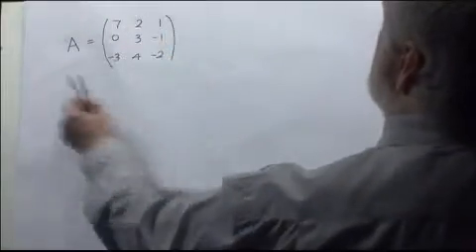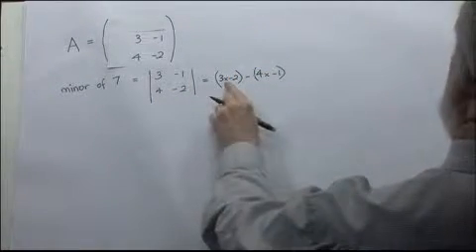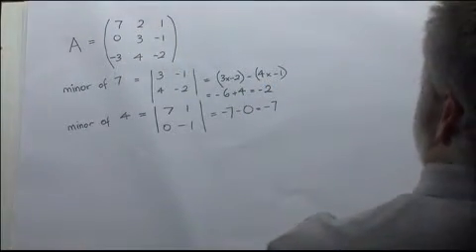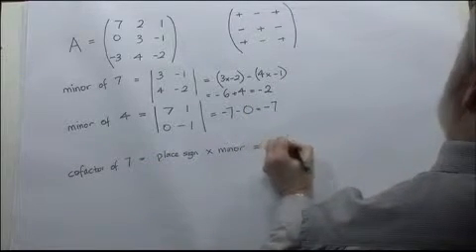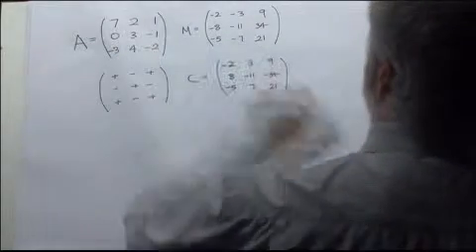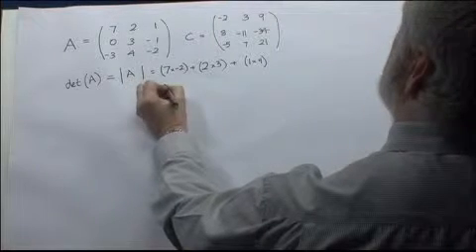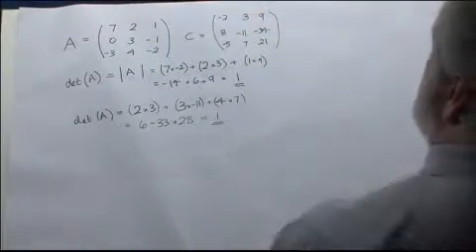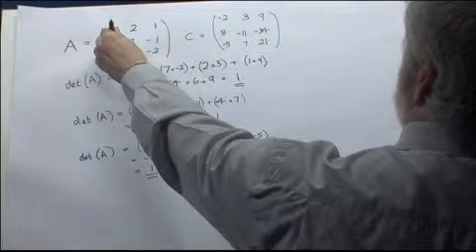Determinants -- The determinant of a 3x3 matrix